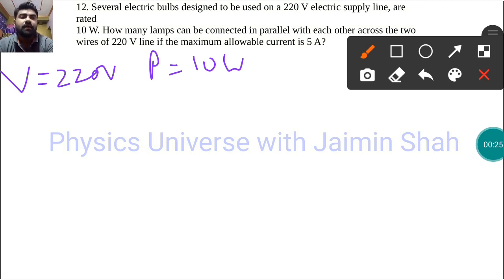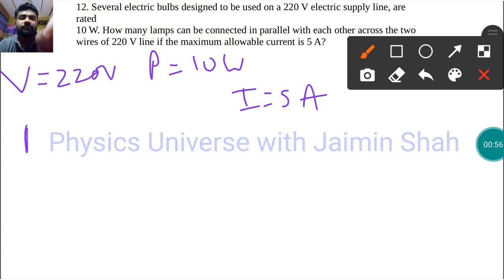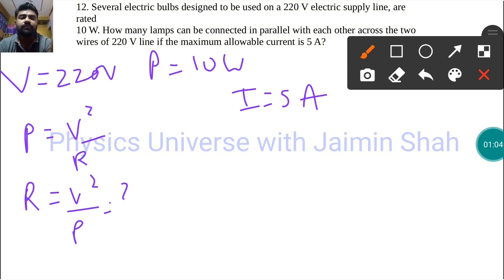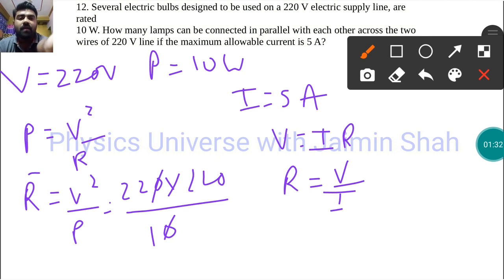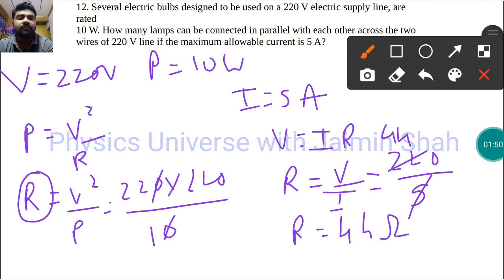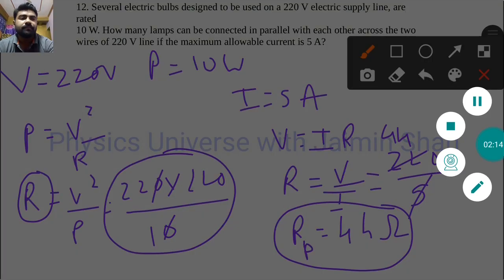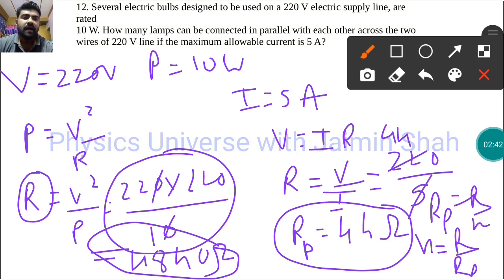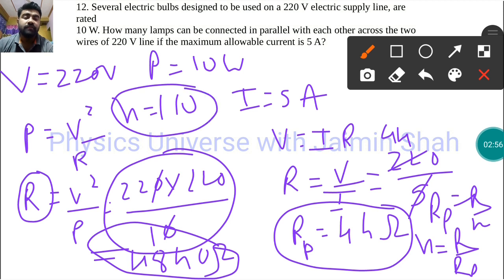NCERT Science class 10 chapter 12 EXERCISE 12